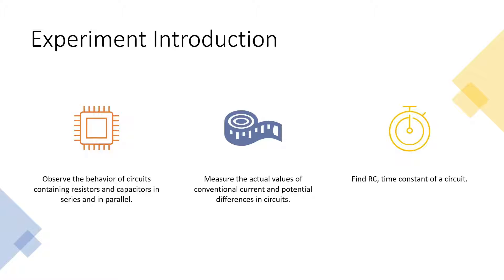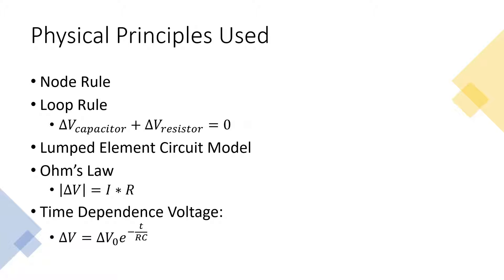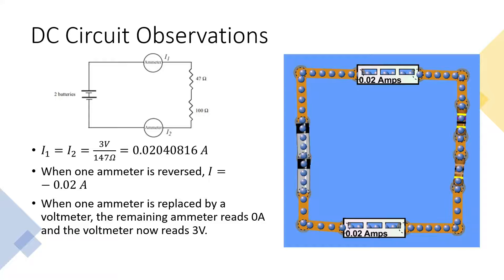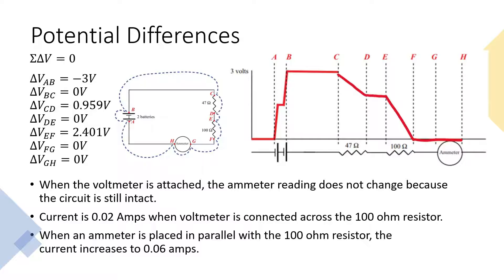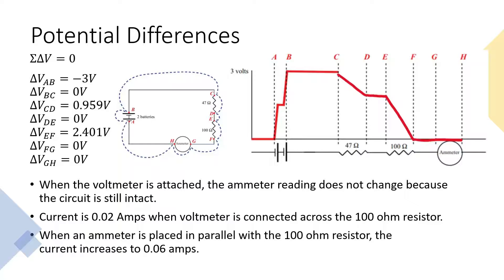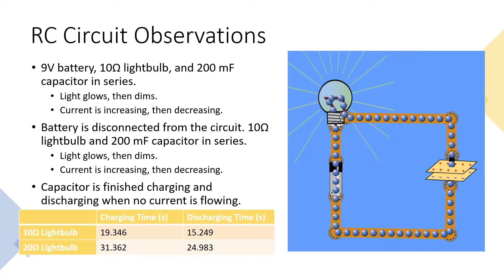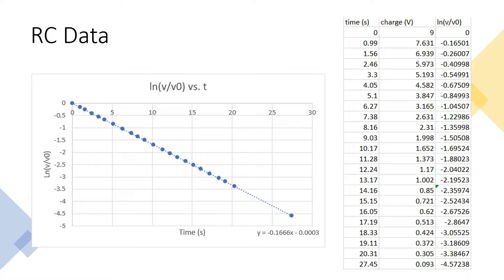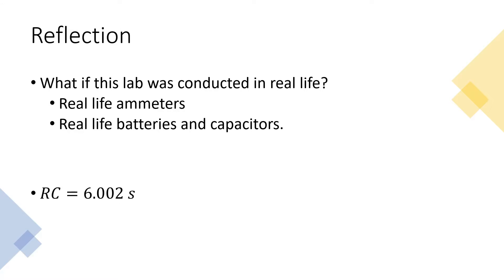DC and RC Circuits